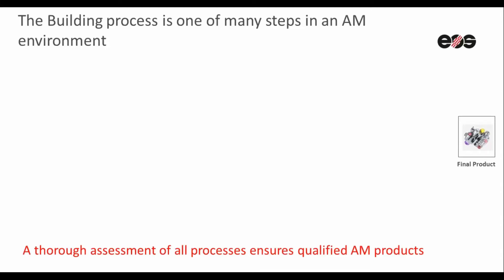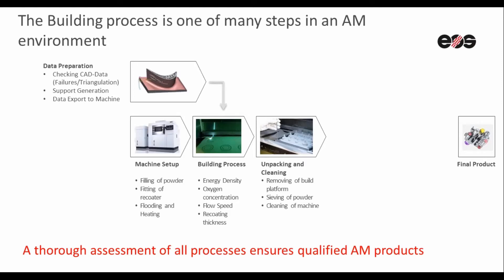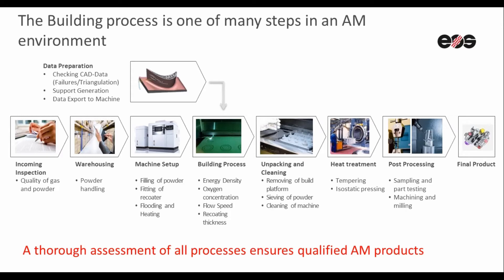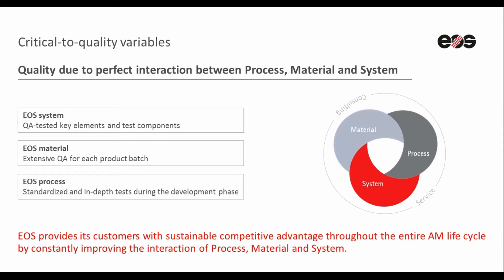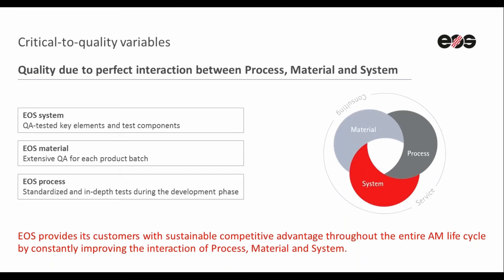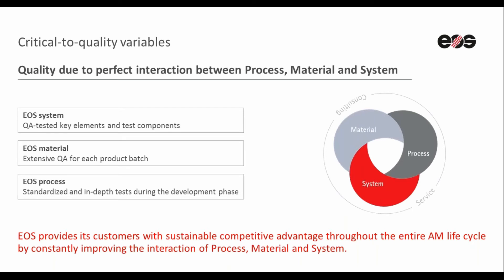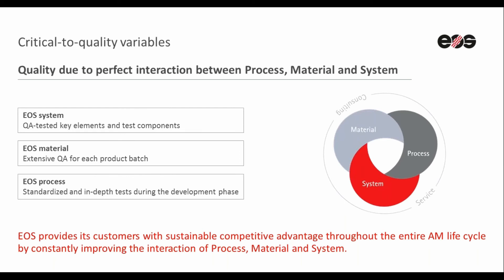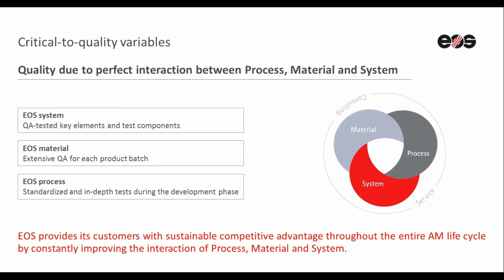Processes in Additive Manufacturing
In this video you will get to know the different processes that take part in the Additive Manufacturing (AM) environment.
1️⃣ Incoming Inspection: Quality of gas and powder
2️⃣ Warehousing: Handling powder
3️⃣ Machine Setup: Filling of powder, recoater, Flooding and Heating
4️⃣ Building Process: Energy Density Oxygen concentration, Flow Speed and Recoating thickness
5️⃣ Unpacking and Cleaning: Removing of build platform, Sieving of powder and Cleaning of the machine
6️⃣ Heat treatment: Tempering and Isostatic pressing
7️⃣ Post Processing: Sampling and part testing
8️⃣ Final Product